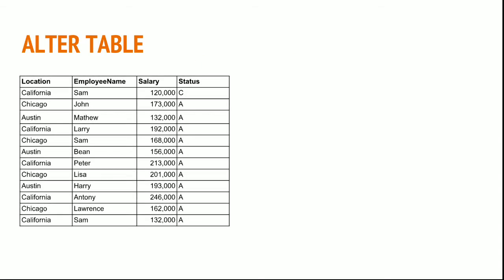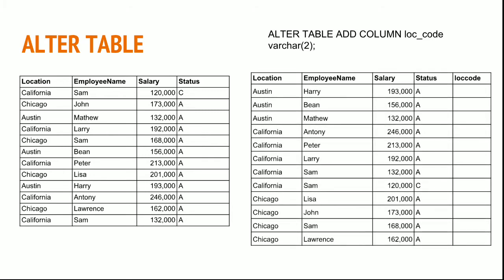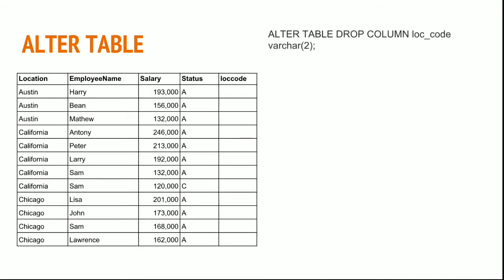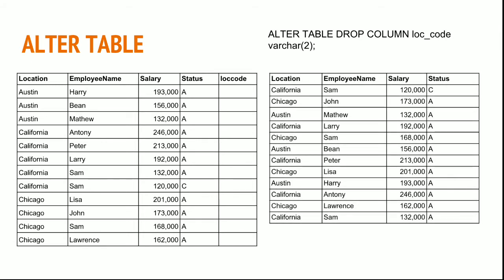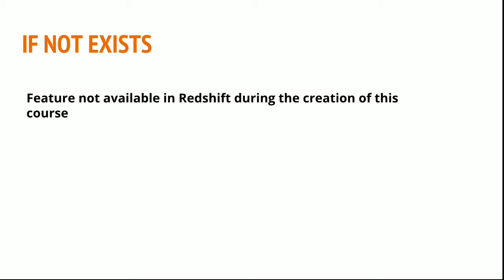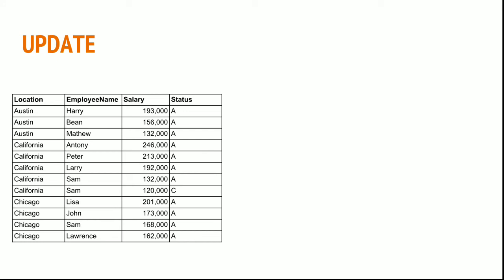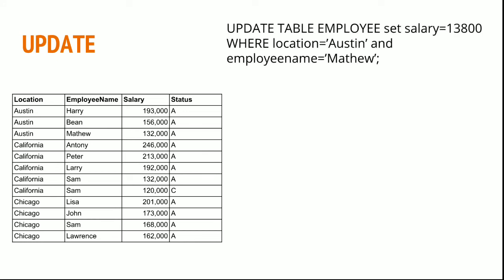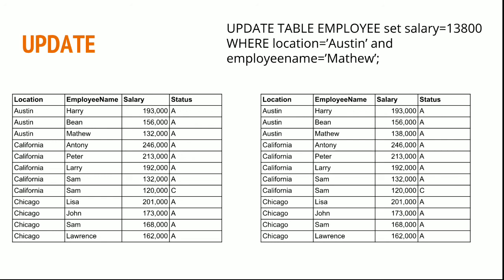#15 ALTER TABLE and UPDATE statement